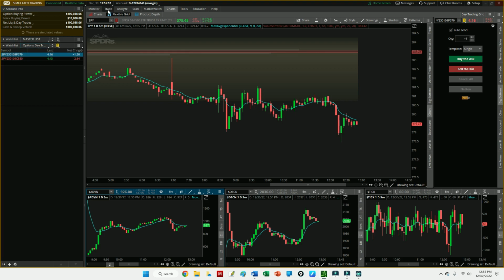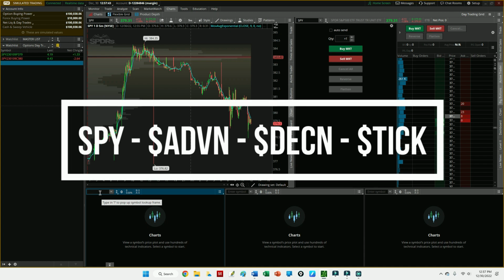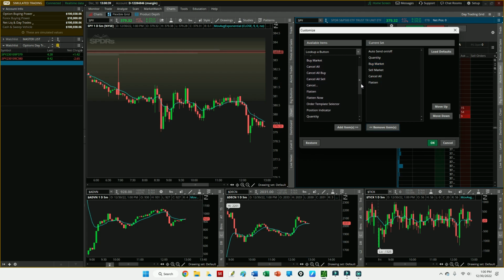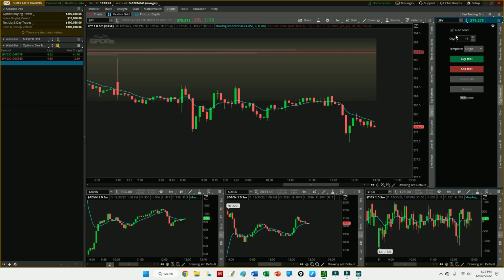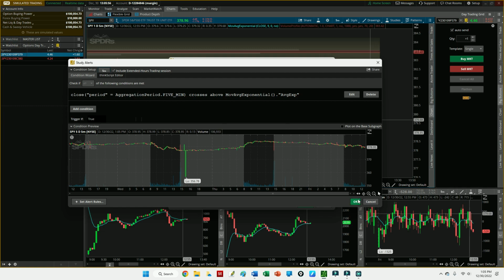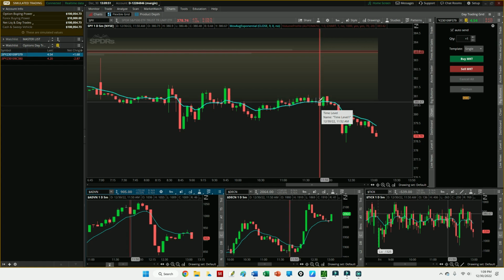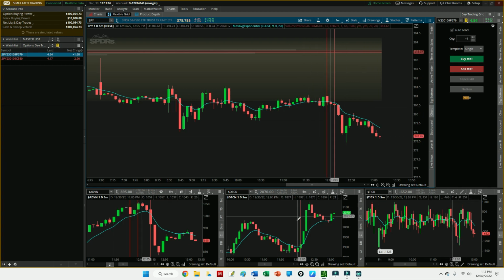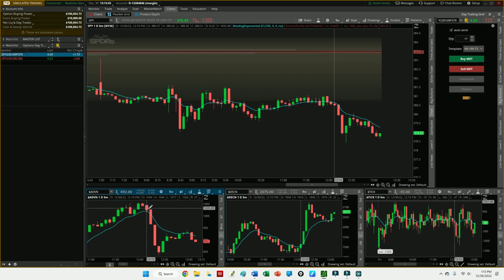Options Day Trading on ThinkorSwim - Step by Step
Jesus traded his life for yours!

Video documenting how I day trade options using ThinkorSwim and how I setup the platform for efficient day trading.

0:00 Introduction
0:39 CREATE WATCHLIST
1:43 FLEXIBLE GRID SETUP
3:16 CHART STYLE/INDICATORS
4:04 BIG BUTTON SETUP
4:54 THINKORSWIM BIG BUTTON CUSTOM ORDER TEMPLATE
5:10 TAKE PROFIT/TRAIL STOP
6:14 LINK OPTIONS CONTRACTS TO BIG BUTTON MENU
6:39 CREATE CUSTOM ALERT
7:52 ALERT SETTINGS
8:35 SYNCHRONIZE CROSSHAIR
12:32 OPTIONS DAY TRADING STRATEGY REVIEW

God Bless,
Jeff